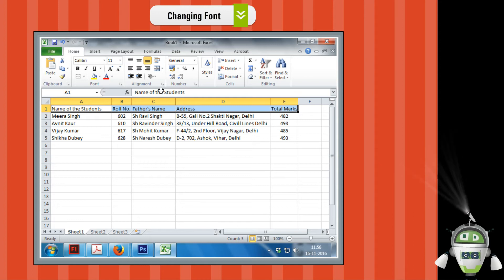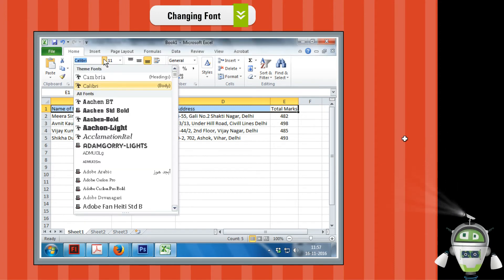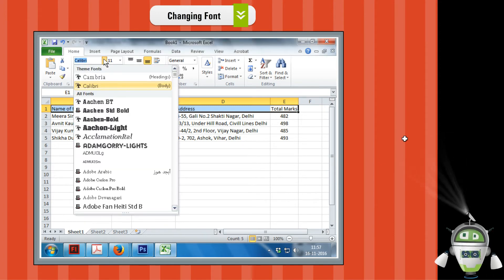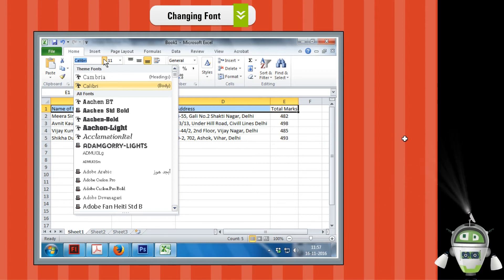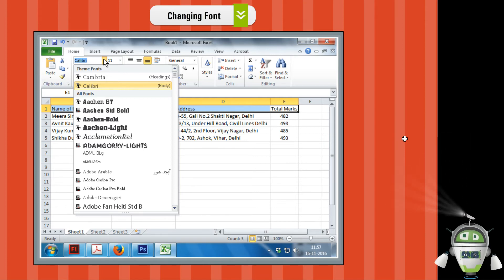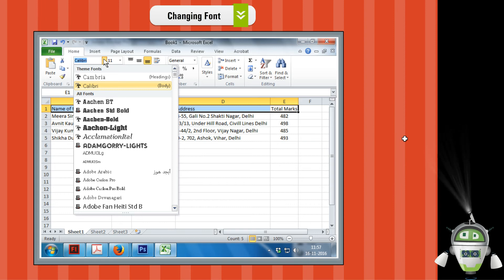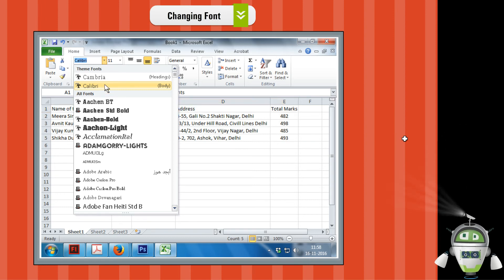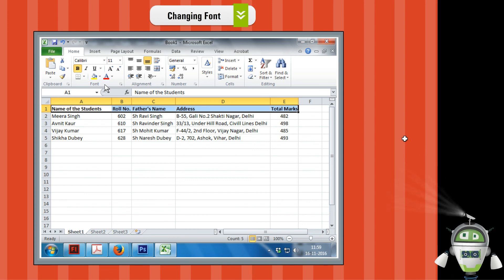Changing Font - A Window to Computers Class 7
A Window to Computers Class 7 @BlueprintDigitalnr